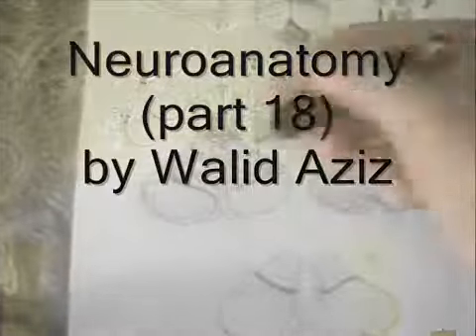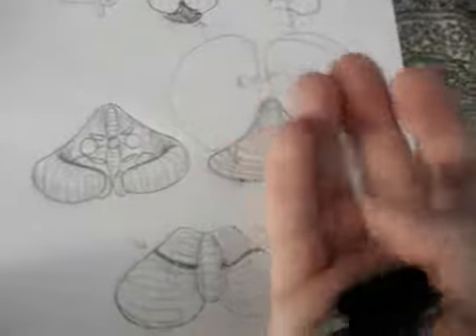18 Cerebellum 2